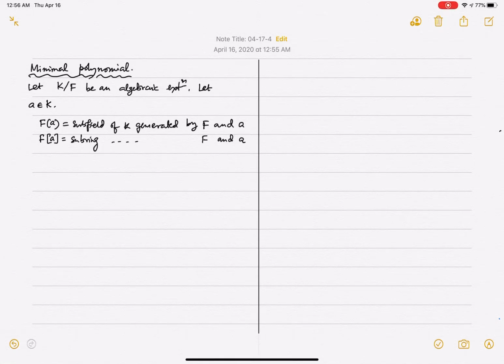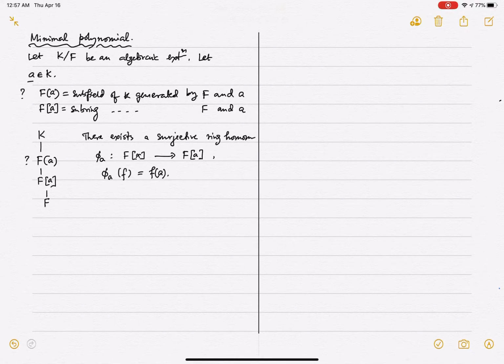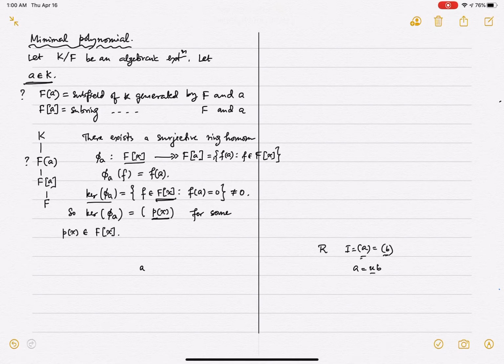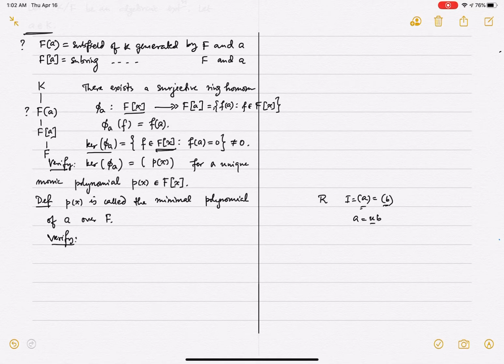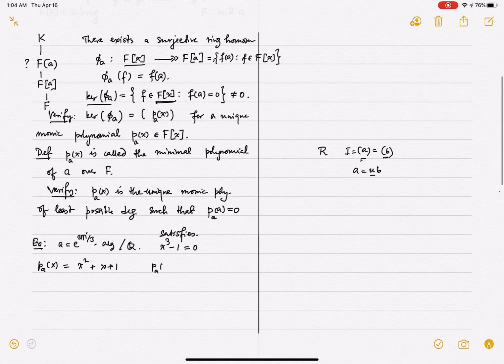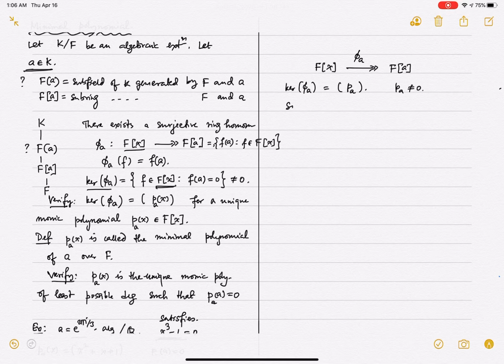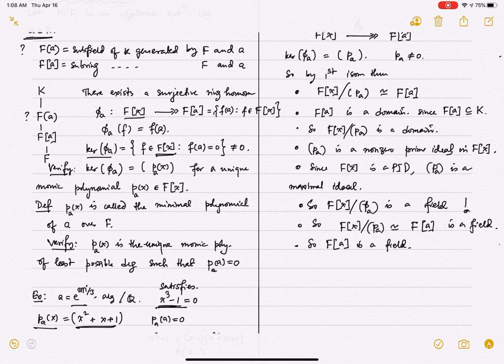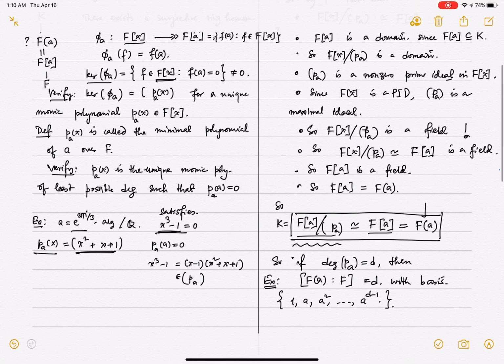503-04-17-2020-part-4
Field extension generated by a single algebraic element. Minimal polynomial.